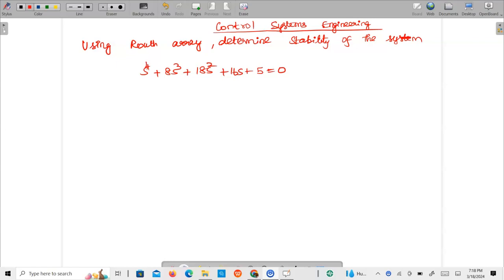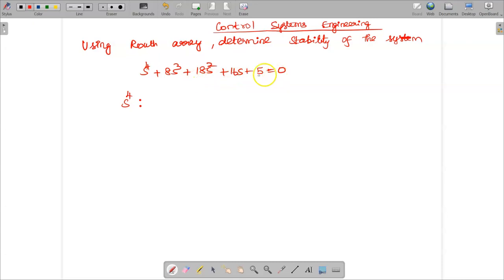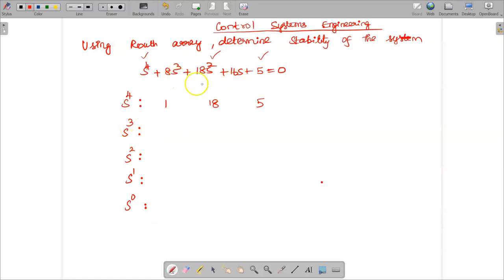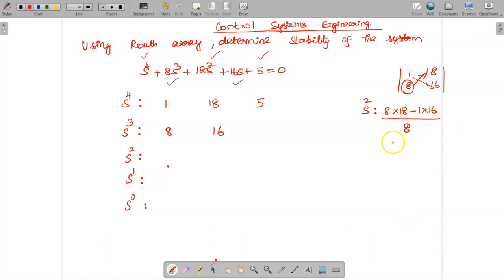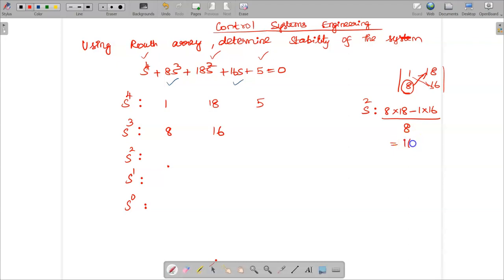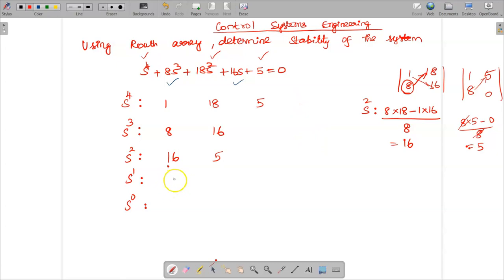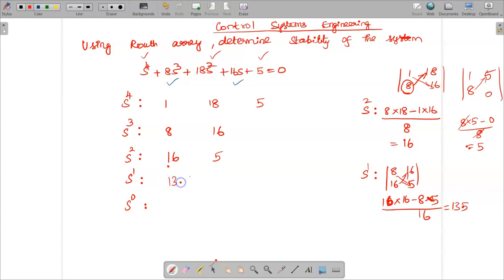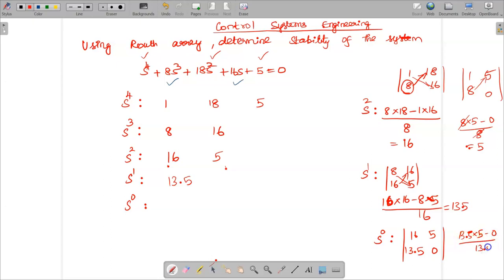Using Routh array find stability of characteristic equation s^4+8s^3+18s^2+16s+5=0